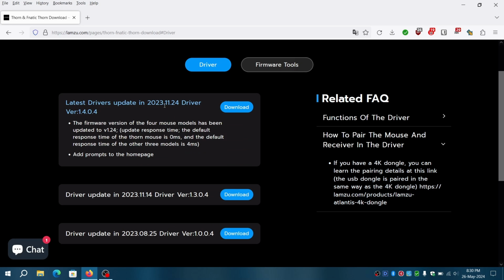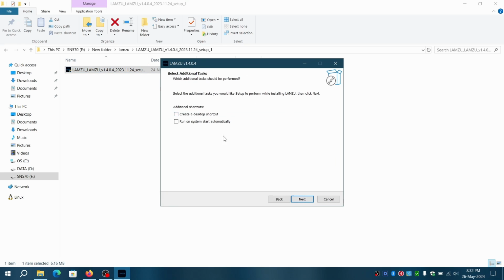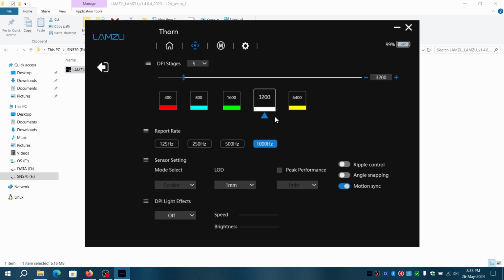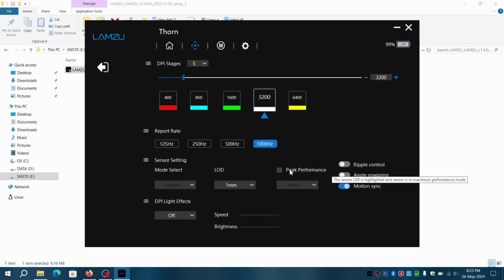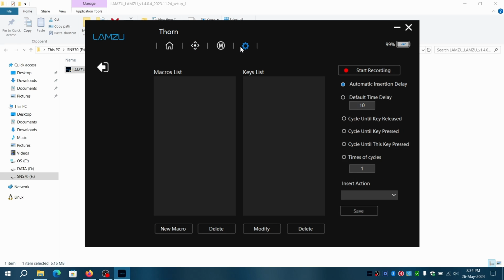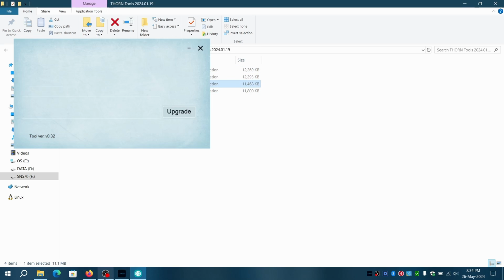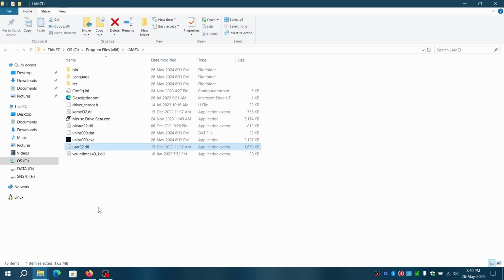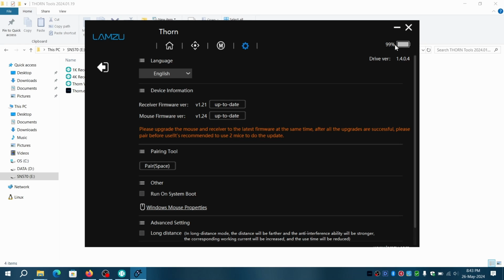Lamzu Thorn: Unleash Its Full Capabilities with Lamzu Software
In this tutorial we will discuss how install latest lamzu drivers and firmware along with how to use guide for configuring or tweaking Lamzu Software using Lamzu Thorn 4K Compatible White Colored Mouse. The tutorial will be using Windows 10.

Timestamps:
00:00 Start
00:18 Download Lamzu Driver and FW tools
00:32 Installation
00:37 Welcome Screen
00:42 Profiles
00:56 DPI & Other Settings
01:21 Peak Performance aka Device Idle Timeout
01:35 Additional Settings & Firmware Updates
01:39 Macros
01:55 Perform Mouse Firmware Update (Wired Connection is Recommended)
02:00 Alternate Lamzu Tools for Firmware Updates
02:05 Lamzu Software Installed Location
02:15 Lamzu Receiver Firmware Update
02:23 Battery Life so far..
02:28 Pair new receiver or dongle
02:54 Long Distance Mode
02:58 Outro
03:30 End